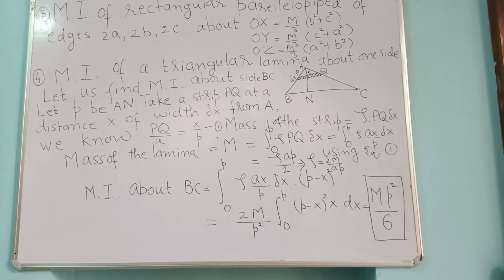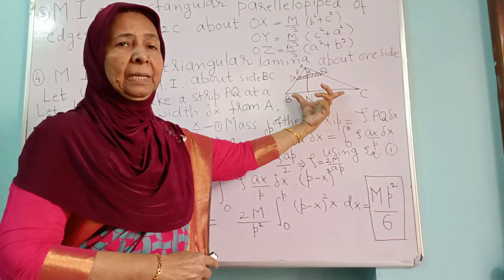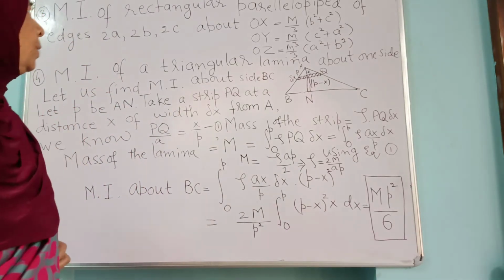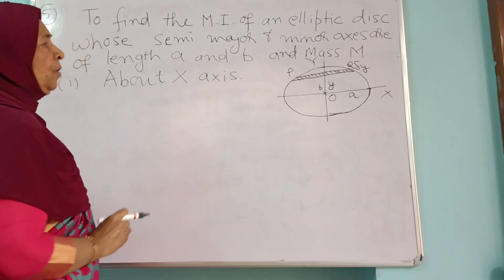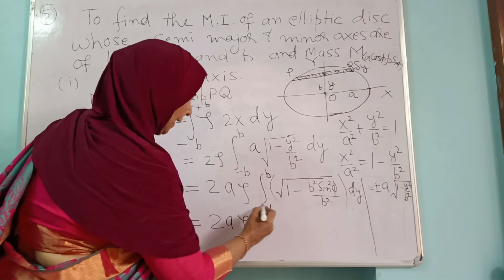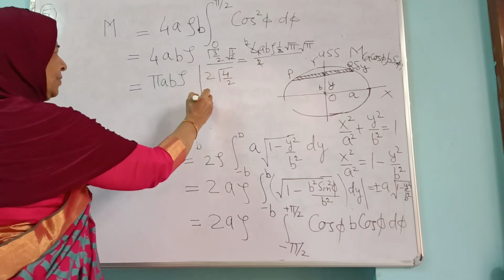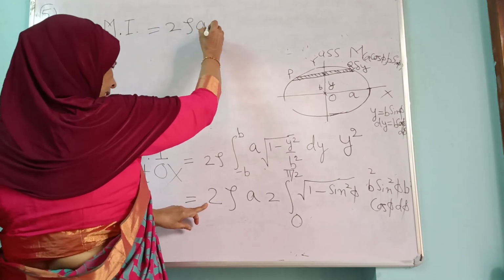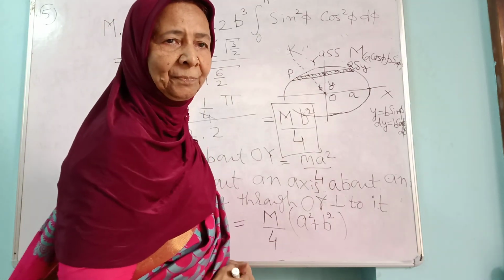Moment of inertia 3